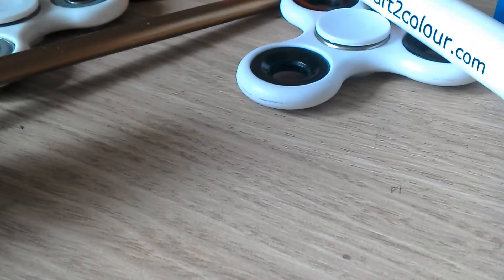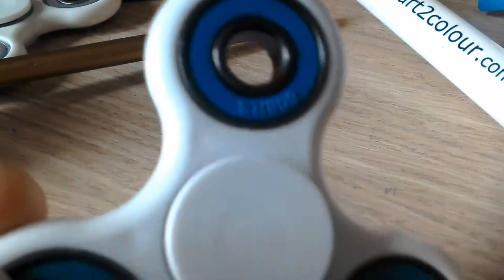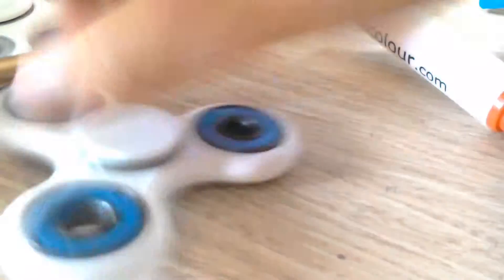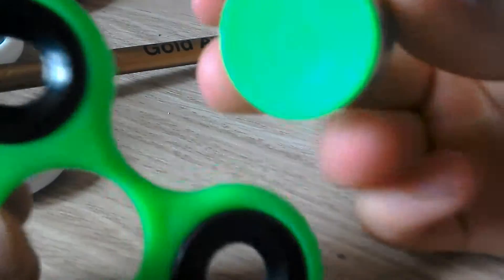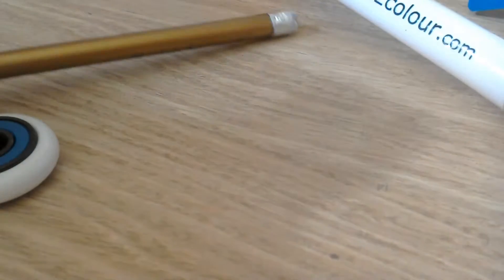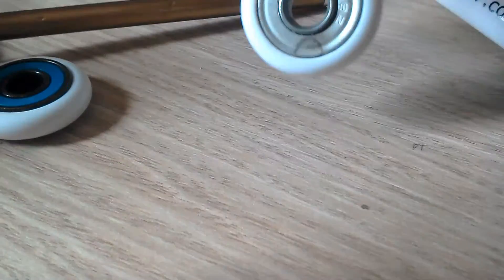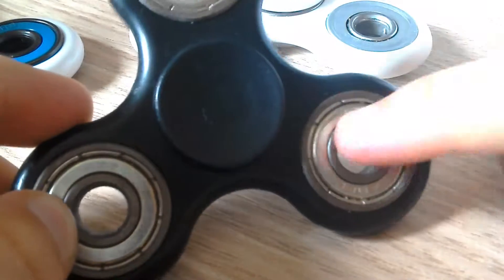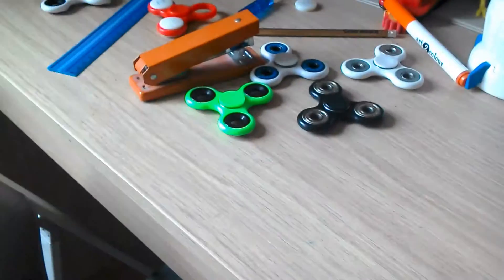Our fidget spinner s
We are showing our fidget spinner s